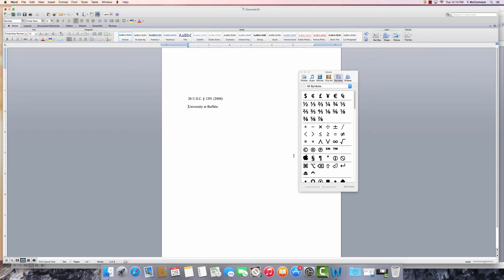Inserting symbols Word 2011 MAC